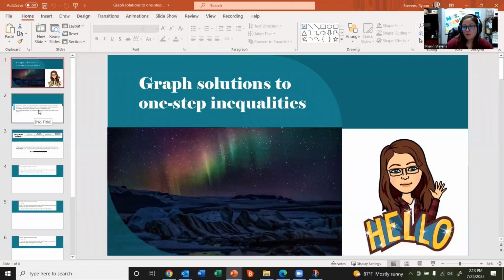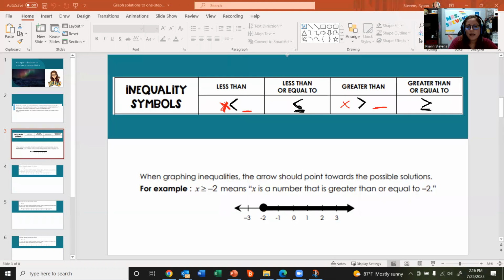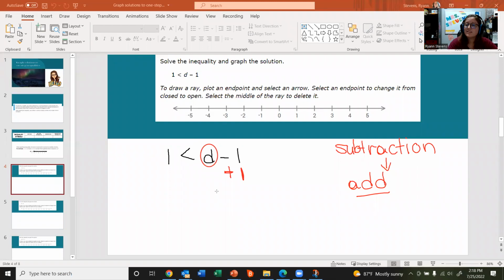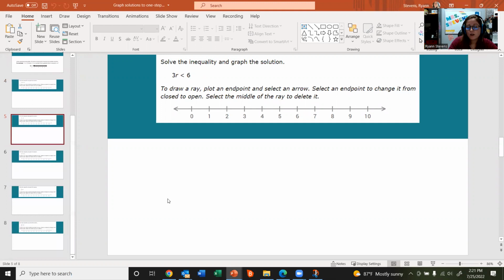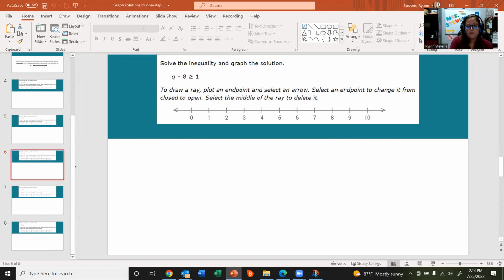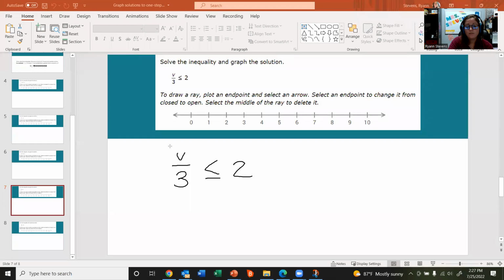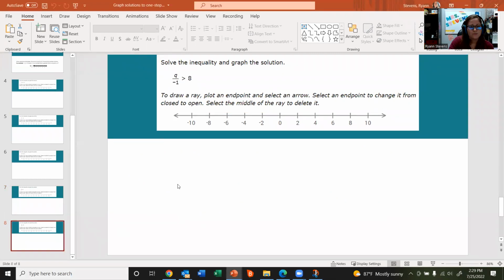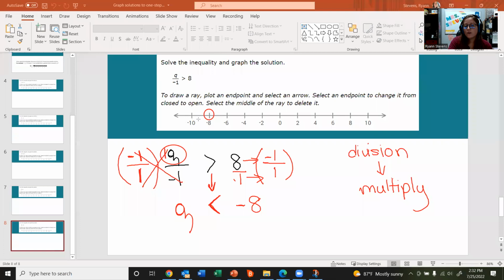Graph solutions to one step inequalities